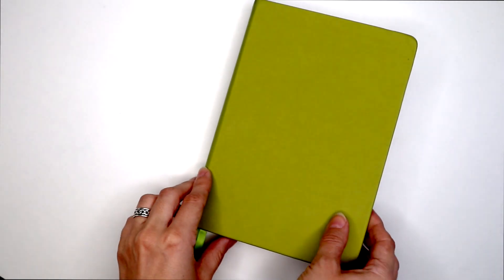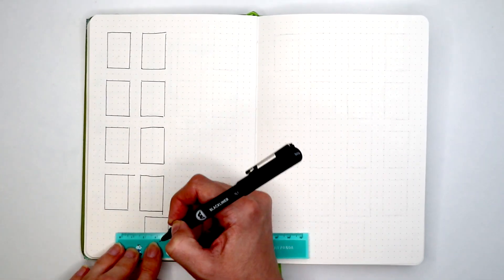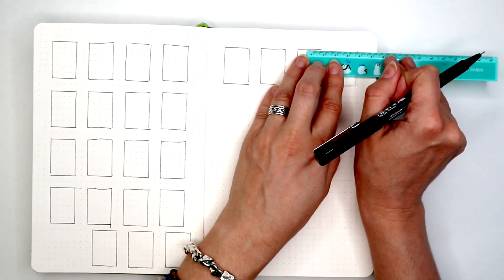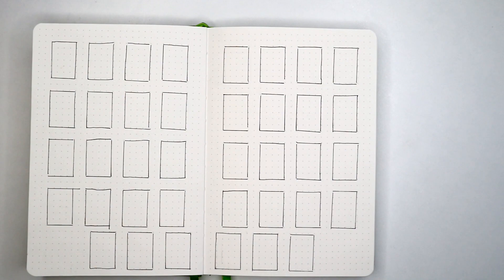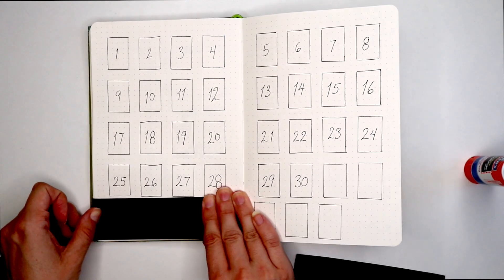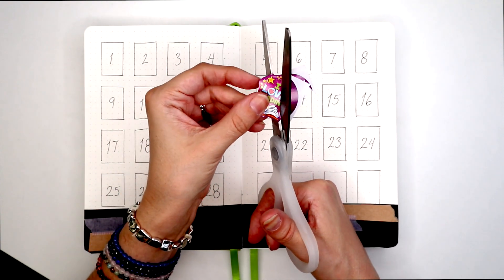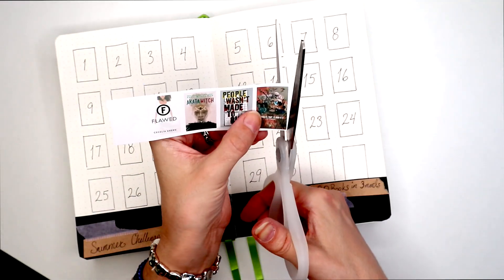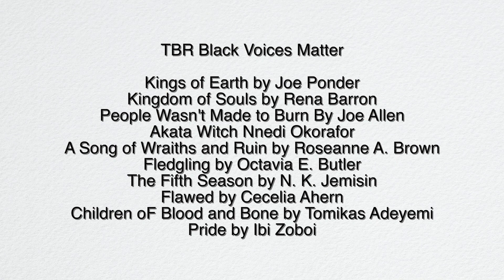Summer Reading Challenge 2020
Plotting out a summer reading challenge and learning from mistakes.

Supplies Used:
Scrivwell A5 dotted notebook
Molotow fine liner black 0.1mm

TBR List:
Kings of Earth by Joe Ponder
Kingdom of Souls by Rena Barron
People Wasn't Made to Burn By Joe Allen
Akata Witch Nnedi Okorafor
A Song of Wraiths and Ruin by Roseanne A. Brown
Fledgling by Octavia E. Butler
The Fifth Season by N. K. Jemisin
Flawed by Cecelia Ahern
Children oF Blood and Bone by Tomikas Adeyemi
Pride by Ibi Zoboi